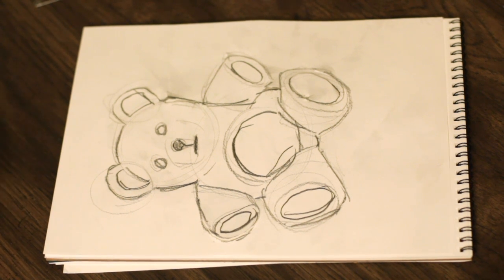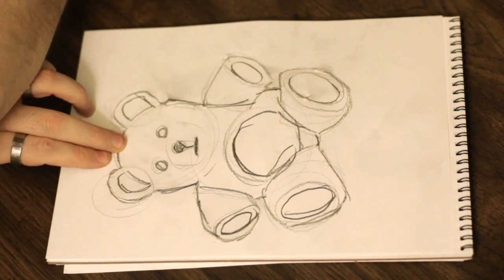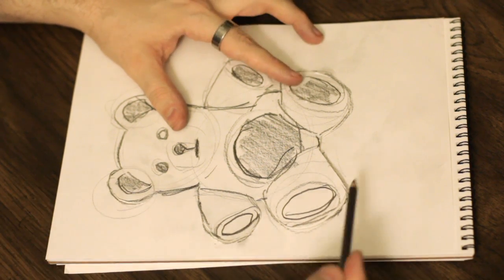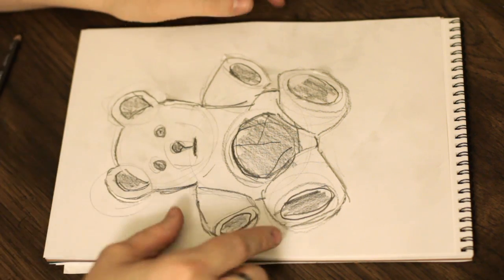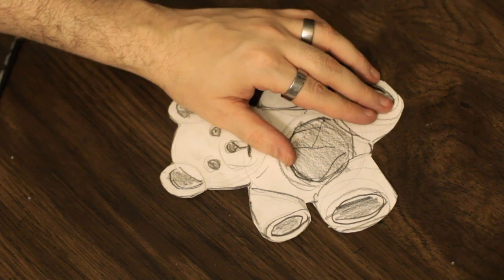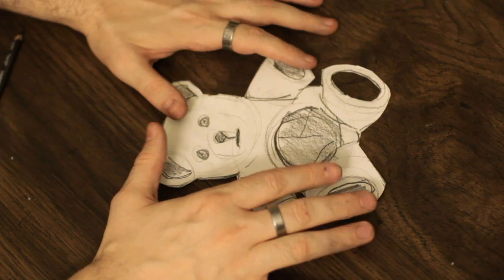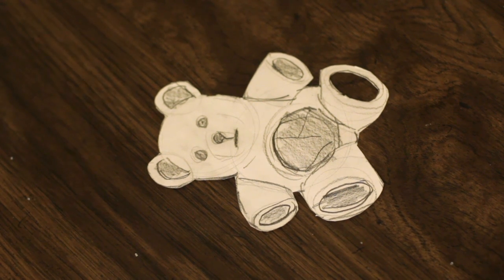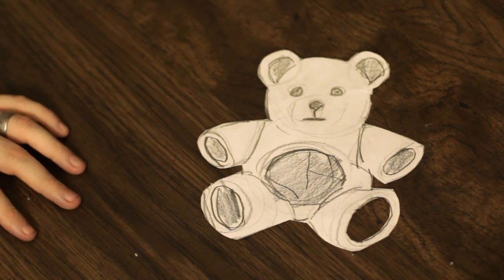Teddy Bear Art Projects for a Nursery : Art & Drawing Tips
Teddy bear art projects can make a great addition to any nursery. Learn about teddy bear art projects for nurseries with help from a graphic designer and illustrator in this free video clip.

Series Description: Being an artist means that a person possesses a rare gift - they can entertain using the power of their own creativity. Get tips related to art and artistry with help from a graphic designer and illustrator in this free video series.